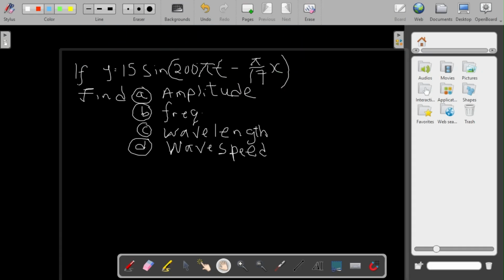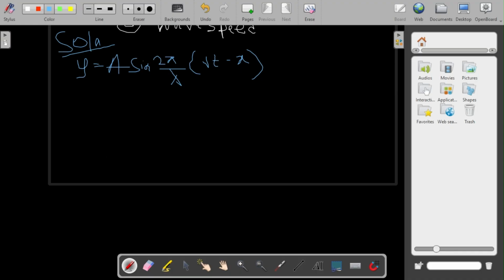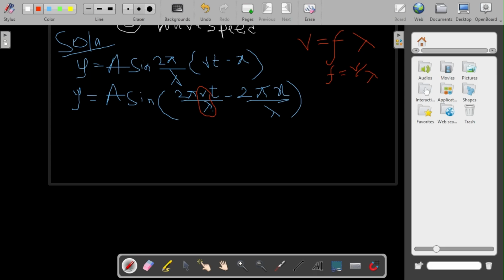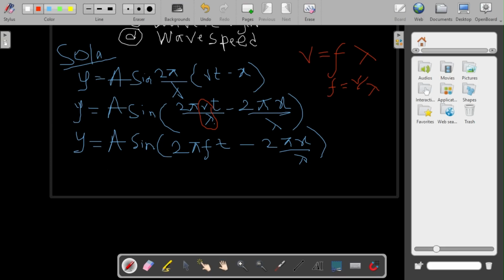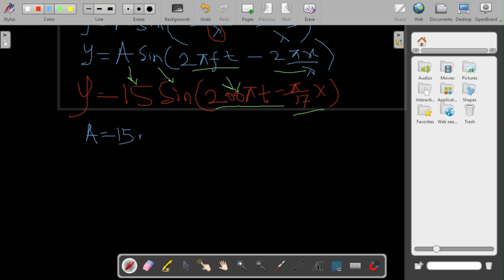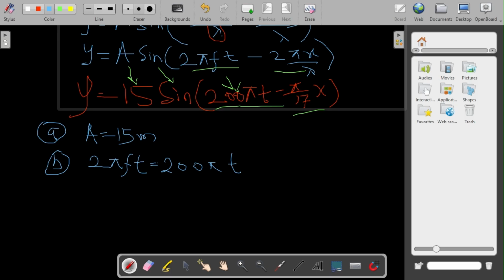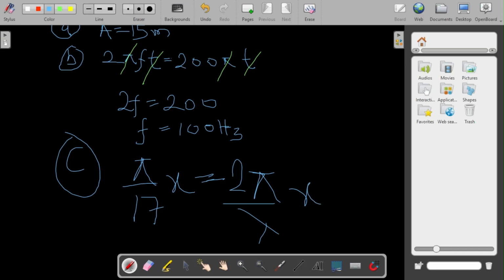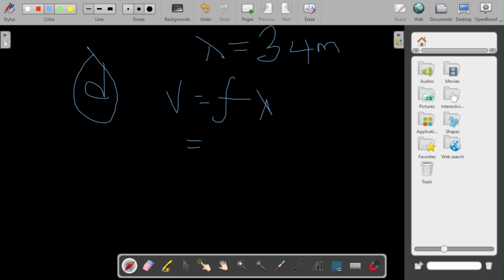🌊 Progressive Wave Equation Made EASY! 📘 | Physics Explained ⚡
In this video, we break down the Progressive Wave Equation step by step 📘⚡, making it simple and easy to understand for students and learners of physics.

👉 What you’ll learn:
✅ General form of the progressive wave equation 📝
✅ Key parameters (amplitude, wavelength, frequency, phase) 🔑

Perfect for high school, college, and competitive exam prep 🎓.